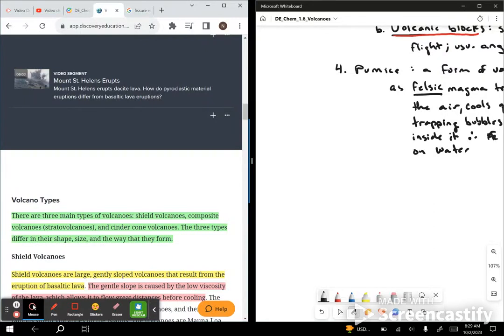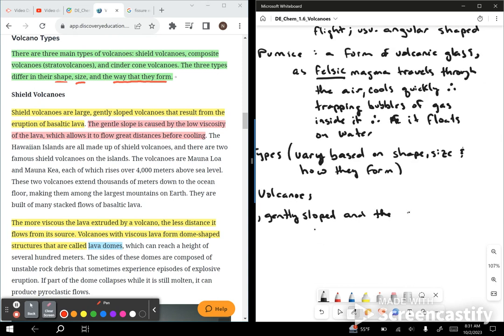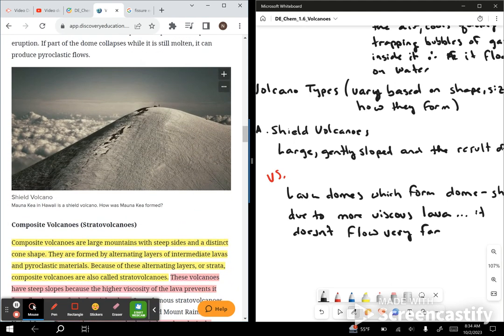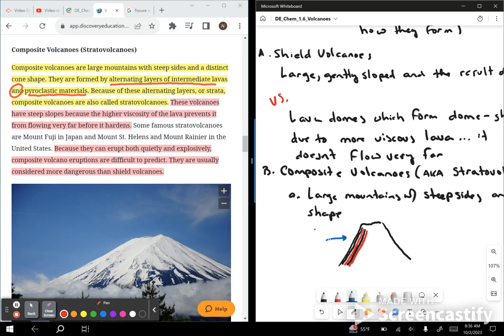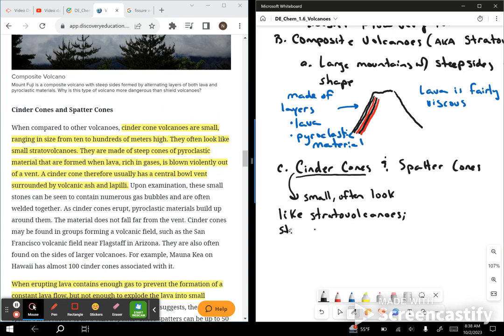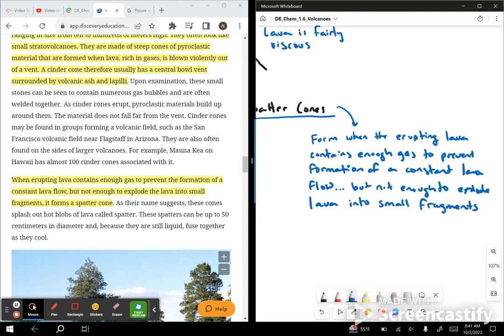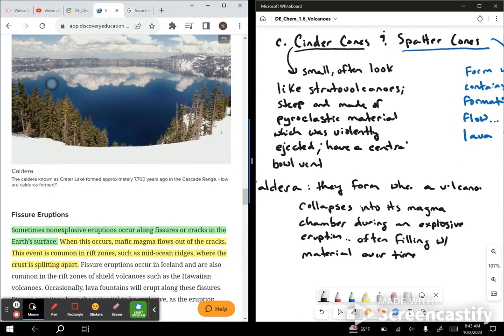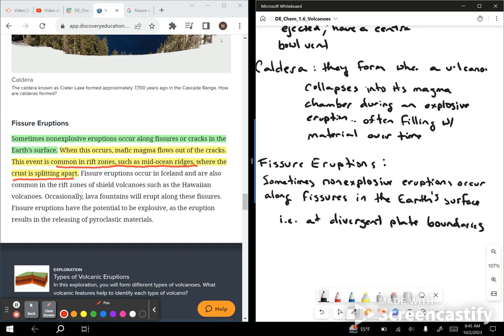DE_Chem_1.6.4_part2: Oct 2, 2023 8:46 AM